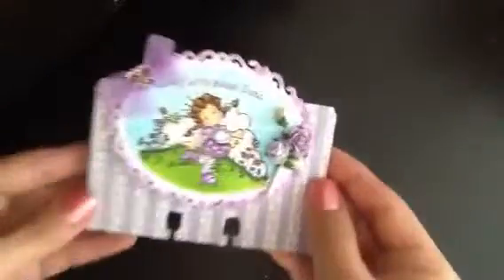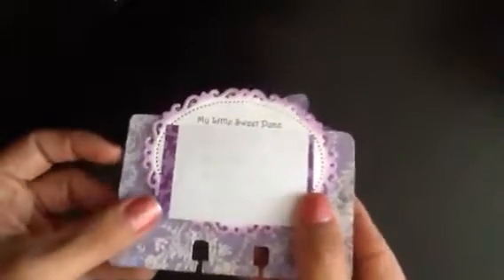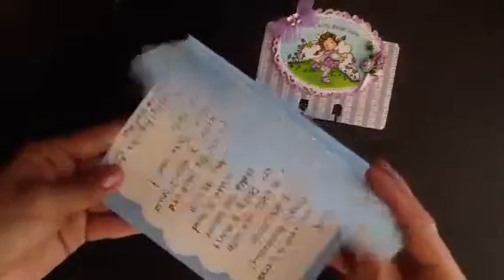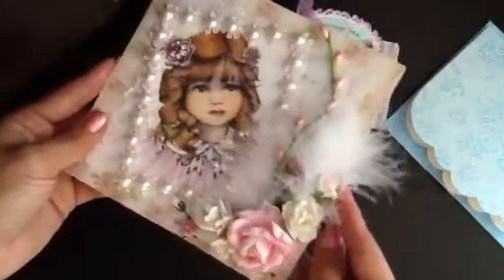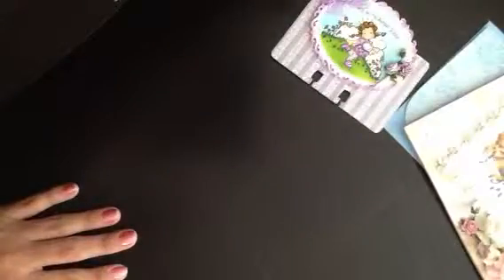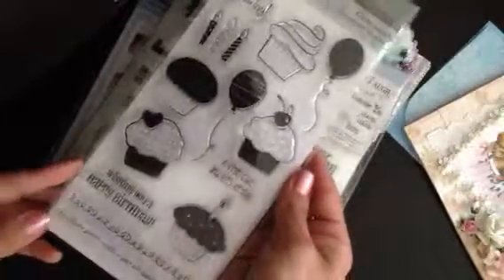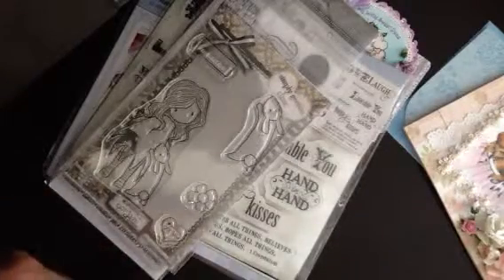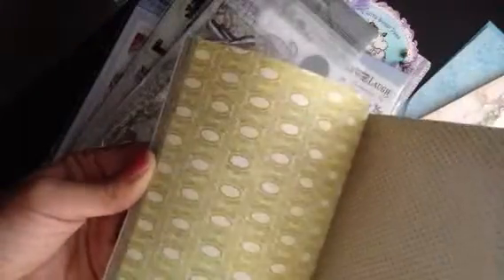Rolodex Card Entry from mylittlesweetpeaz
Thank you so much for participating and all the wonderful goodies you sent!!